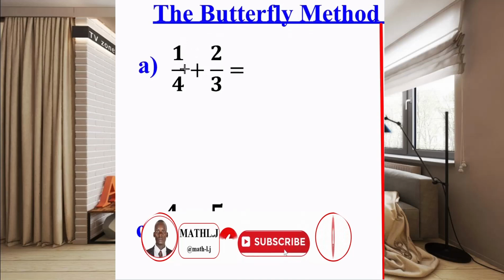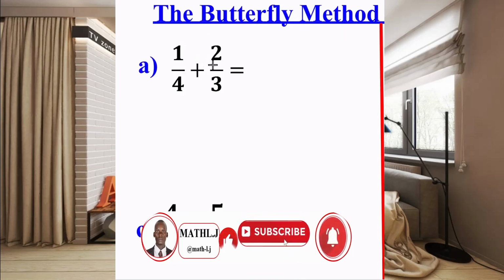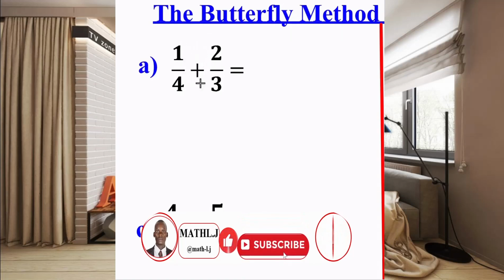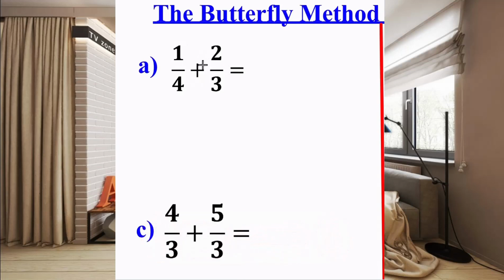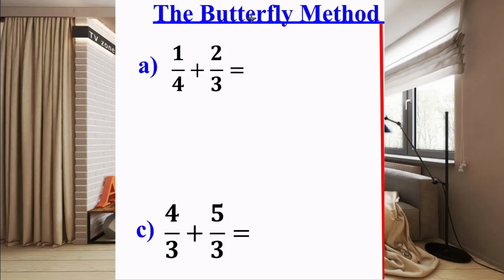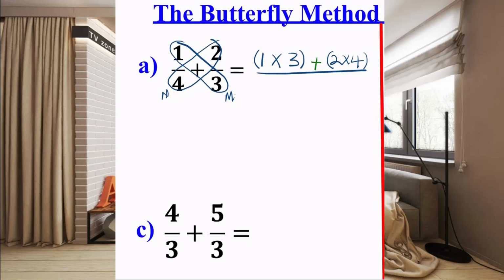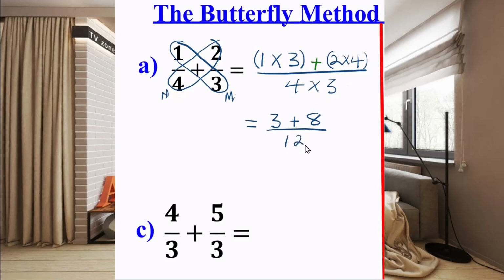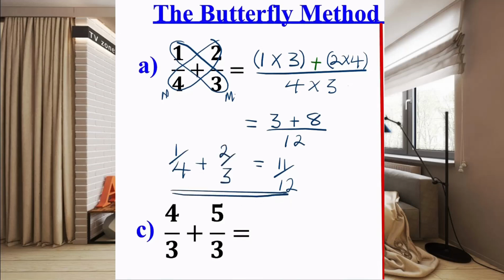Learn the Butterfly Method in 2 Minutes of Adding Fractions Easily!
The Butterfly Method of Adding Fractions in a simple and clear step-by-step guide! easy math trick helps students add fractions quickly without confusion. Whether you're in primary school, high school, or preparing for exams, this method will make fraction addition fast and stress-free.

You’ll learn:
✔️ How the Butterfly Method works
✔️ How to add unlike fractions easily

This is one of the most popular fraction tricks used in mathematics to simplify addition problems quickly. Perfect for students, teachers, and anyone who wants to master basic math skills!